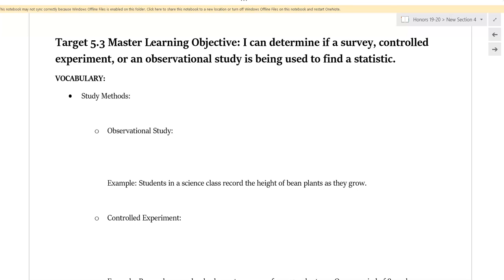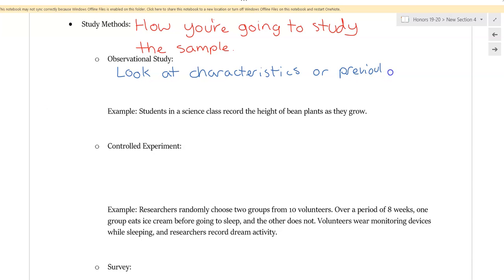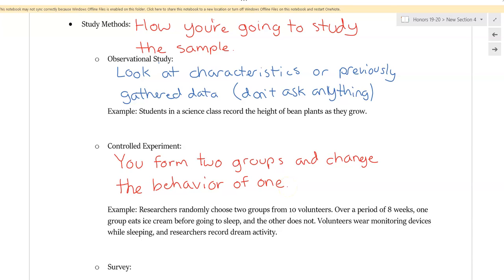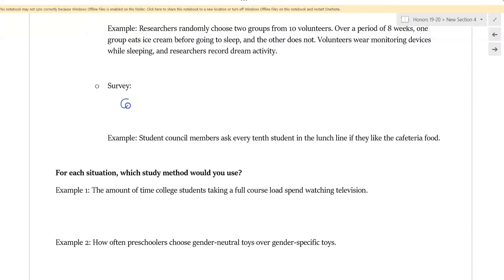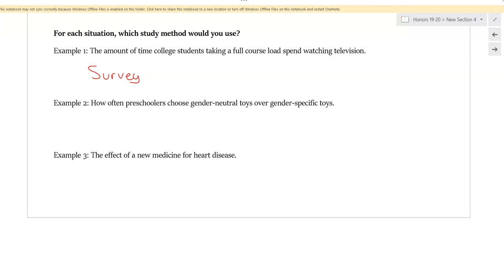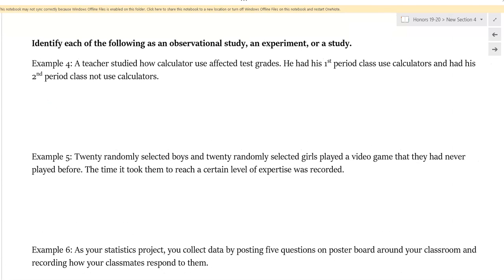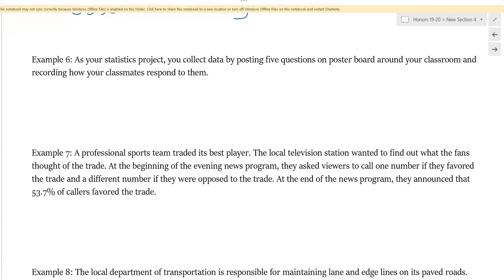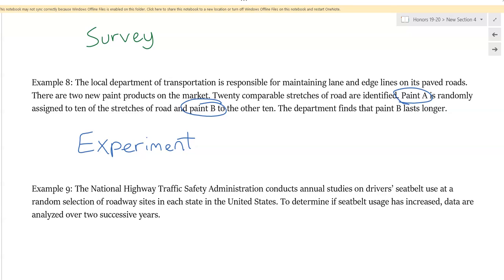Honors Math 2 Target 5.3 2019-2020